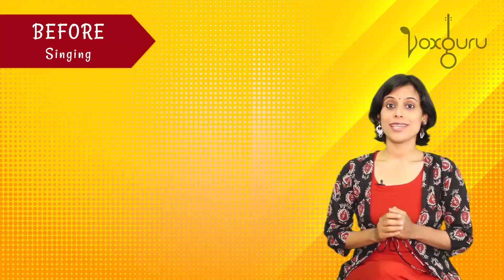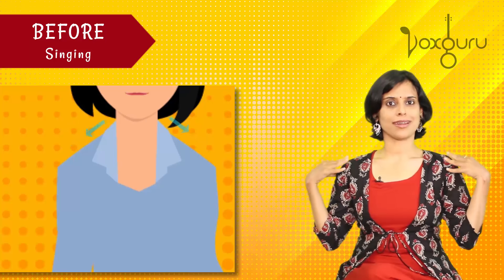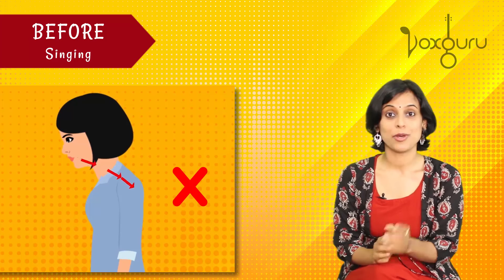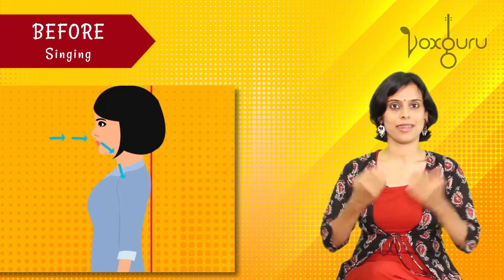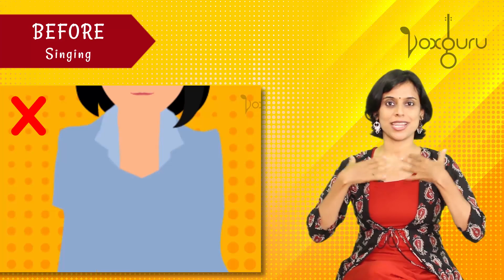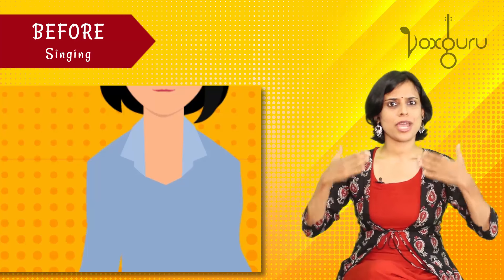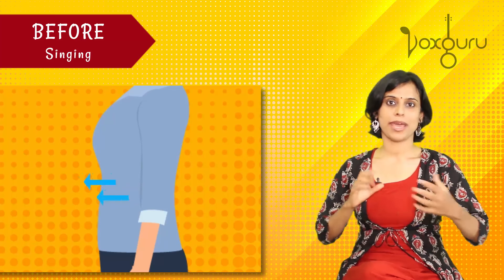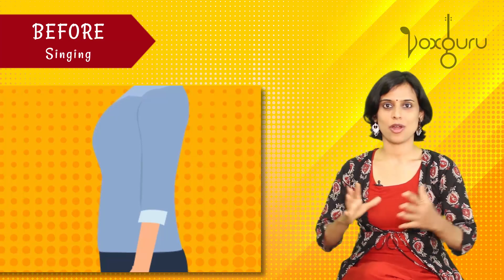How to improve Breath Control? VoxGuru ft. Pratibha Sarathy